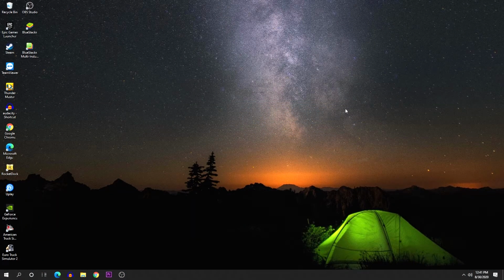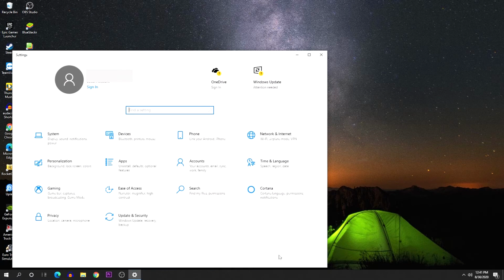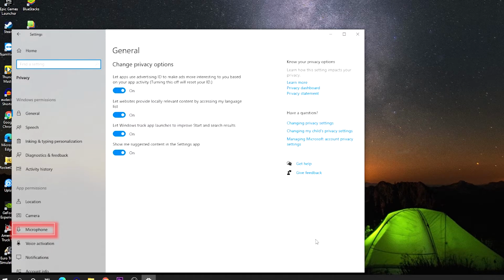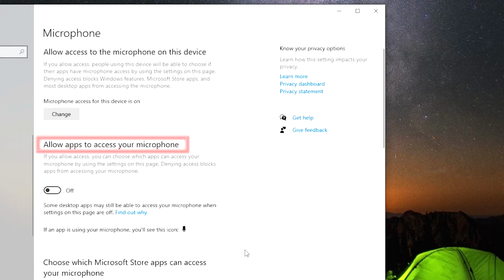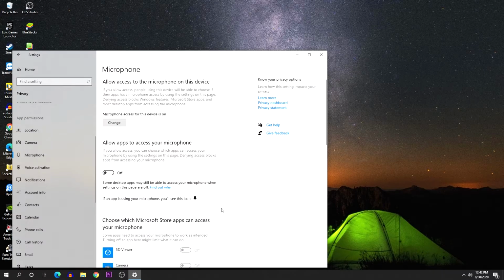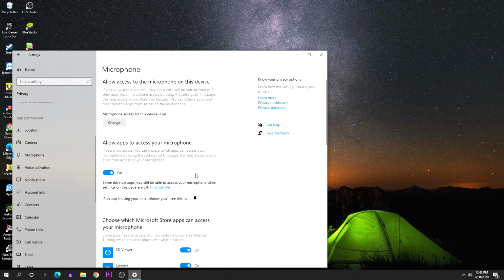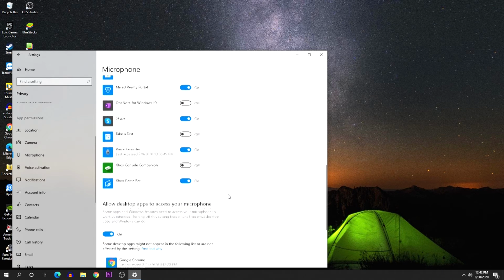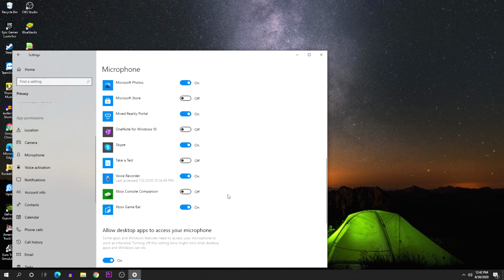How to fix your Microphone not Working on your Windows 10 Desktop or Laptop